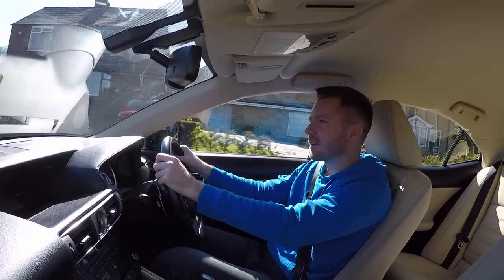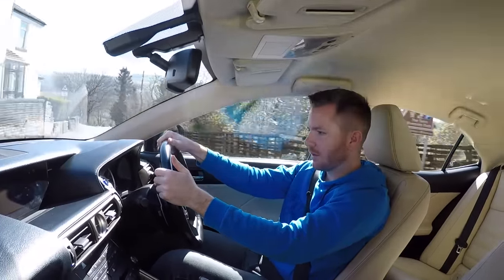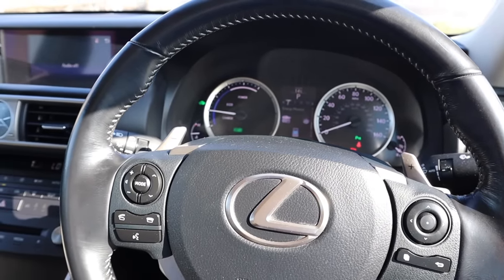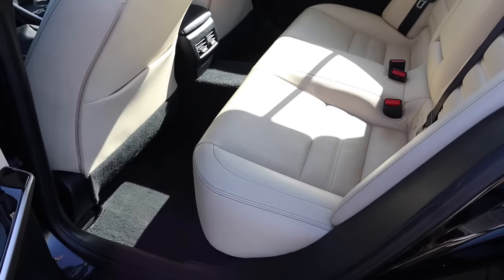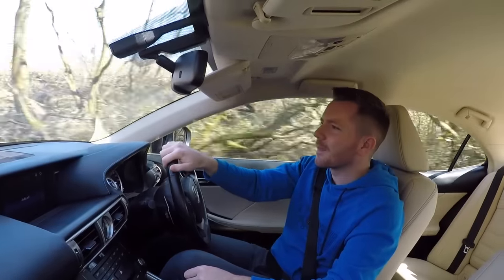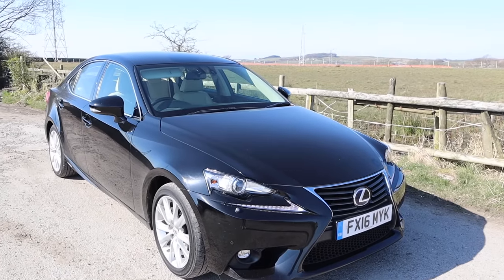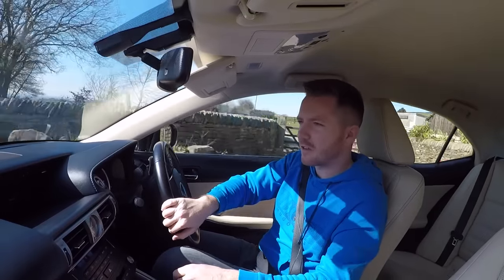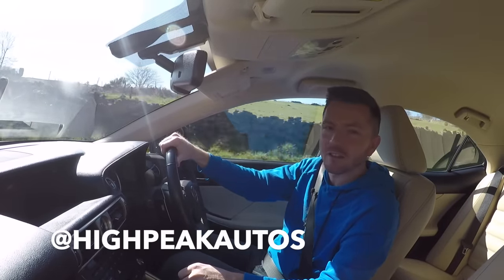Should You Buy a LEXUS IS300h? (Test Drive & Review)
Today I'm driving a 2016 Lexus IS300h. I'm a big fan of the two previous generation Lexus (Lexi?)... Let's see if this one is as good.